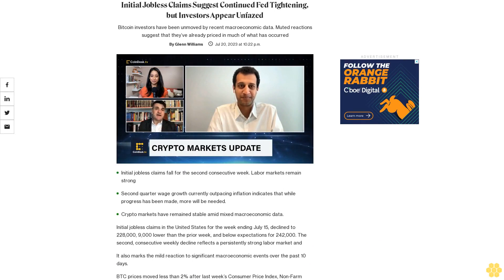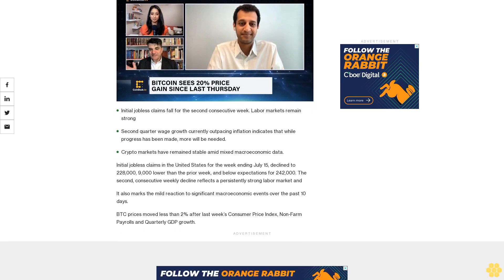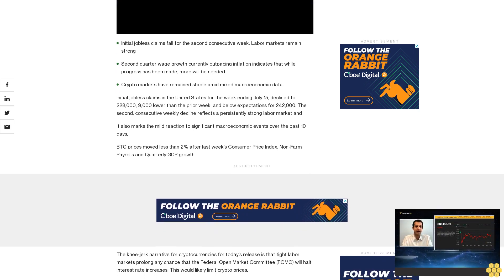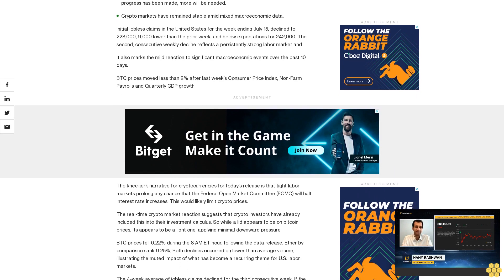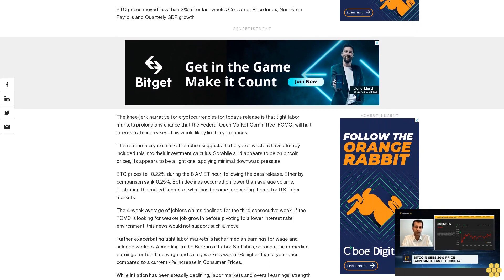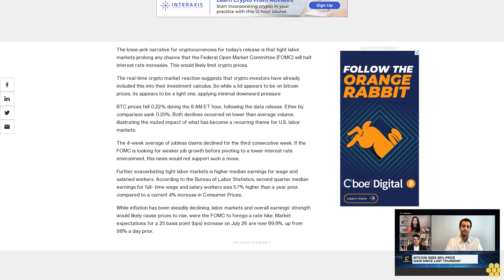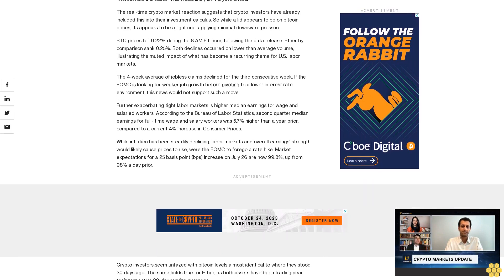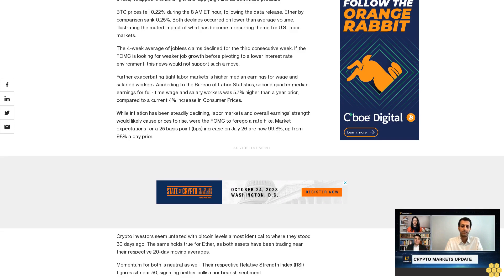Initial Jobless Claims Suggest Continued Fed Tightening, but Investors Appear Unfazed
Bitcoin investors have been unmoved by recent macroeconomic data. Muted reactions suggest that they’ve already priced in much of what has occurred.

Initial jobless claims fall for the second consecutive week. Labor markets remain strong

Second quarter wage growth currently outpacing inflation indicates that while progress has been made, more will be needed.

Crypto markets have remained stable amid mixed macroeconomic data.

Initial jobless claims in the United States for the week ending July 15, declined to 228,000, 9,000 lower than the prior week, and below expectations for 242,000. The second, consecutive weekly decline reflects a persistently strong labor market and

It also marks the mild reaction to significant macroeconomic events over the past 10 days.

BTC prices moved less than 2% after last week’s Consumer Price Index, Non-Farm Payrolls and Quarterly GDP growth.

The knee-jerk narrative for cryptocurrencies for today’s release is that tight labor markets prolong any chance that the Federal Open Market Committee (FOMC) will halt interest rate increases. This would likely limit crypto prices.

The real-time crypto market reaction suggests that crypto investors have already included this into their investment calculus. So while a lid appears to be on bitcoin prices, its appears to be a light one, applying minimal downward pressure

BTC prices fell 0.22% during the 8 AM ET hour, following the data release. Ether by comparison sank 0.25%. Both declines occurred on lower than average volume, illustrating the muted impact of what has become a recurring theme for U.S. labor markets.

The 4-week average of jobless claims declined for the third consecutive week. If the FOMC is looking for weaker job growth before pivoting to a lower interest rate environment, this news would not support such a move.

Further exacerbating tight labor markets is higher median earnings for wage and salaried workers. According to the Bureau of Labor Statistics, second quarter median earnings for full- time wage and salary workers was 5.7% higher than a year prior, compared to a current 4% increase in Consumer Prices.

While inflation has been steadily declining, labor markets and overall earnings’ strength would likely cause prices to rise, were the FOMC to forego a rate hike. Market expectations for a 25 basis point (bps) increase on July 26 are now 99.8%, up from 98% a day prior.

Crypto investors seem unfazed with bitcoin levels almost identical to where they stood 30 days ago. The same holds true for Ether, as both assets have been trading near their respective 20-day moving averages.

Momentum for both is neutral as well. Their respective Relative Strength Index (RSI) figures sit near 50, signaling neither bullish nor bearish sentiment.